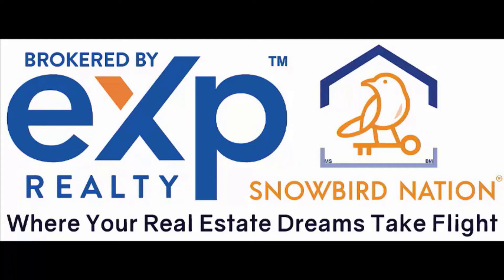Phoenix, Waddell, Buckeye, AZ Real Estate Market Report, Week 3 July 2021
Phoenix, Waddell, Buckeye, AZ Here is your current Real Estate Market update from Snowbird Nation Brokered by exp Realty.